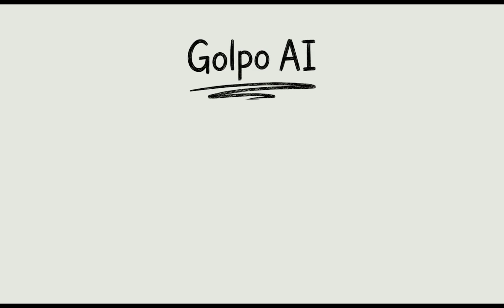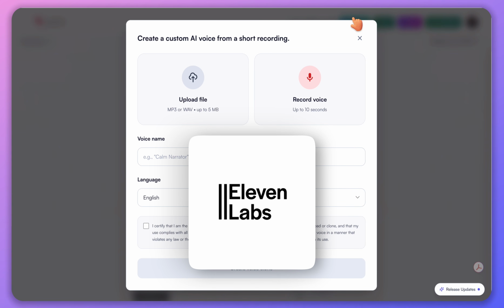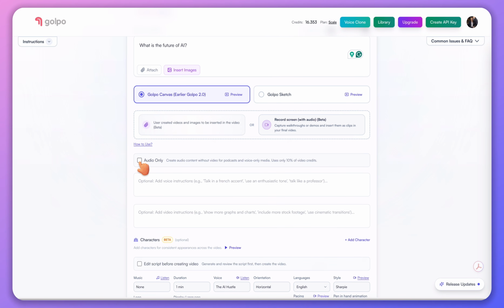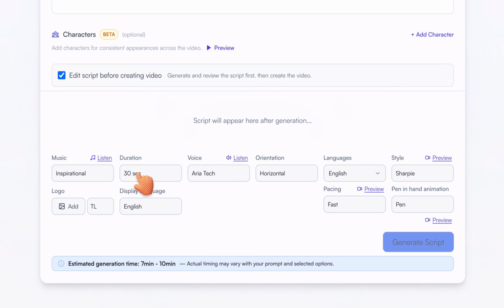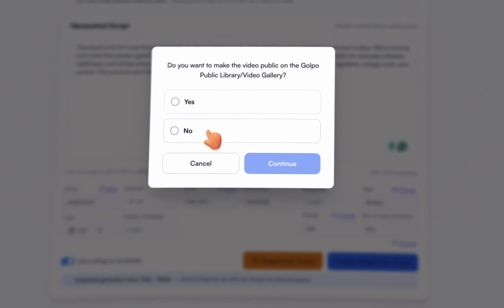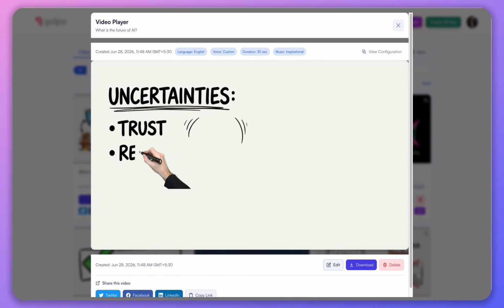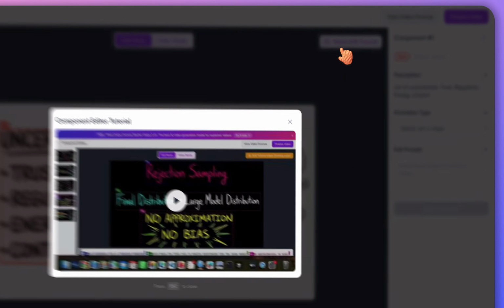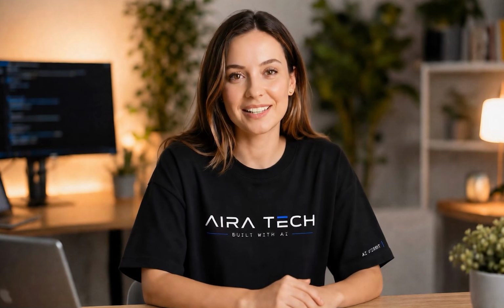How to create Long whiteboard Animated explainer video! | Golpo AI Tutorial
How to create a long whiteboard animated explainer video! | Golpo AI Tutorial | Script into a Whiteboard Explainer Video in Minutes! | Golpo Al Tutorial

Golpo AI: Turn an Idea, Script, PDF & Prompt Into a Professional Whiteboard Animation Video
In this Golpo AI tutorial, you will learn how to make a professional whiteboard animation explainer video using Golpo AI. You can turn a PDF into an explainer video, Script to explainer video, a prompt into an explainer video, and even Audio to explainer video.
Golpo AI has whiteboard/chalkboard/minimal looks, and Golpo Sketch for hand-drawn styles, so you can create different types of explainer videos for different niches or topics.

If you want Claude Code + Golpo AI to automate this entire workflow, where you don't need to do manual work, everything done inside Claude Code.

✅Timestamps:
00:00 Intro
00:25 How to use Golpo AI
00:36 Voice Clone with Golpo AI
00:58 Idea to explainer video
02:39 Generate Script
03:49 Editor
04:39 Pricing
05:10 Claude Code Automation

I only recommend tools and platforms I genuinely find useful. Any income or results mentioned are not guaranteed and depend on your own effort, skills, and experience.